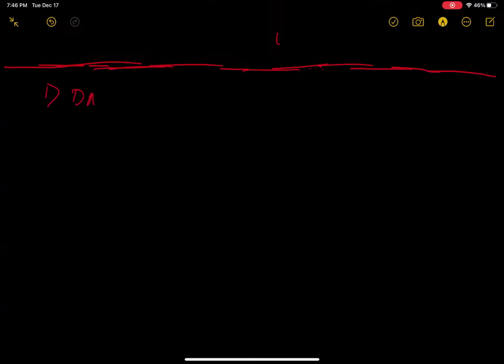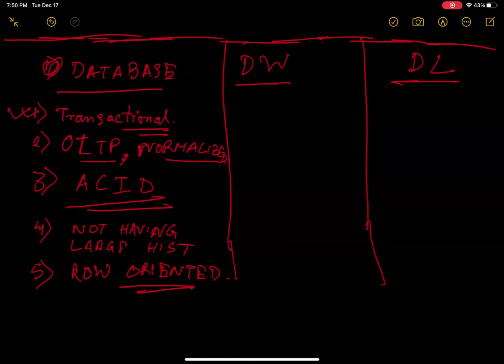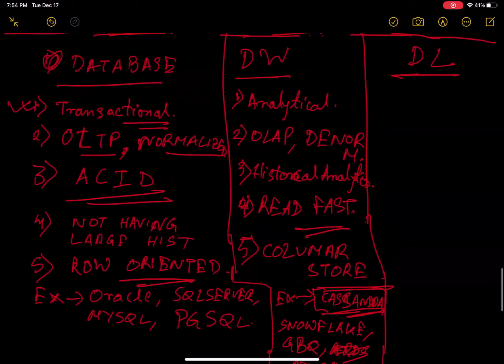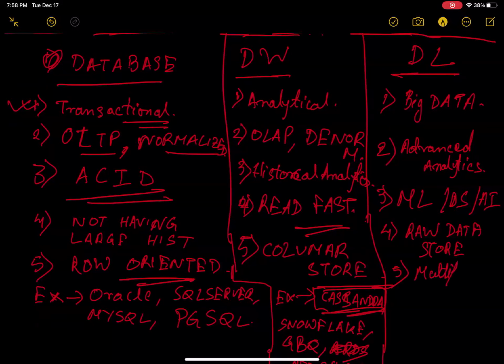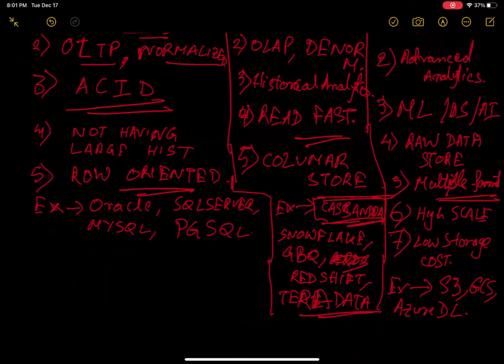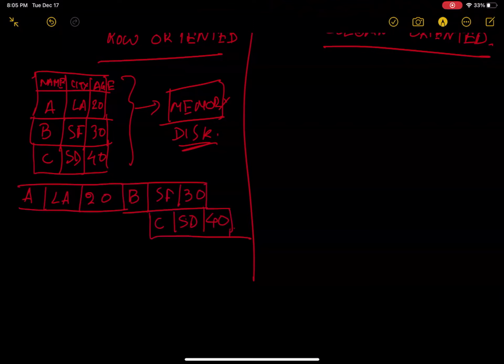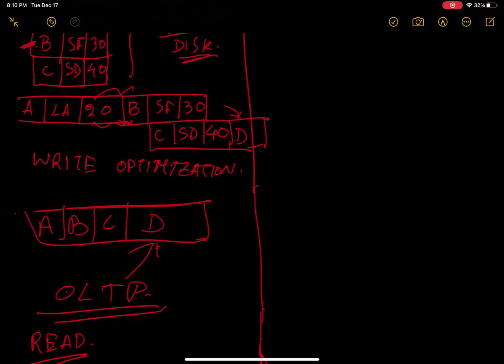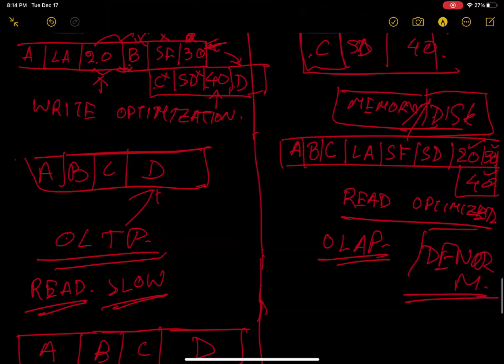Data-Tutorial -2 : Data Engineering Basics 2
Database vs Data Warehouse vs Datalake
Row vs Column Store